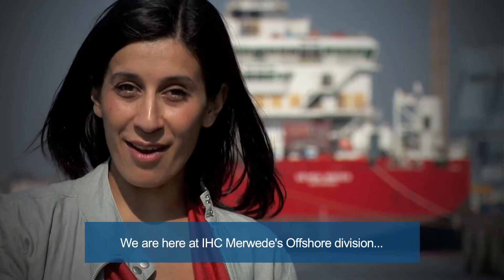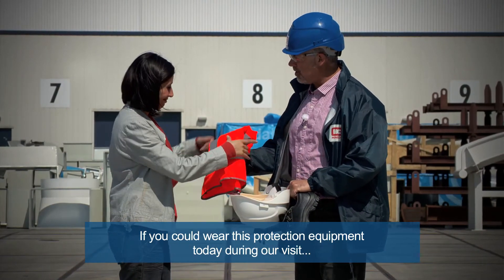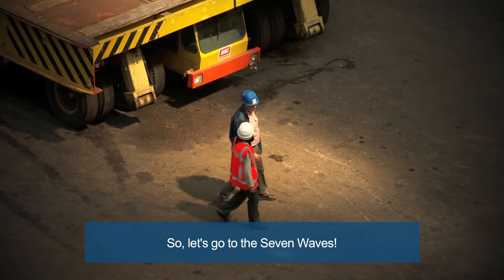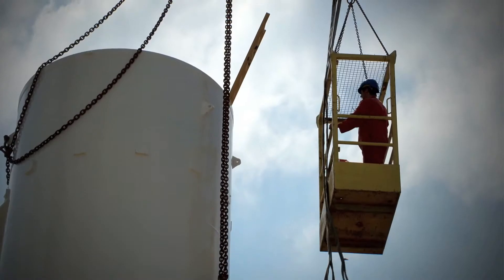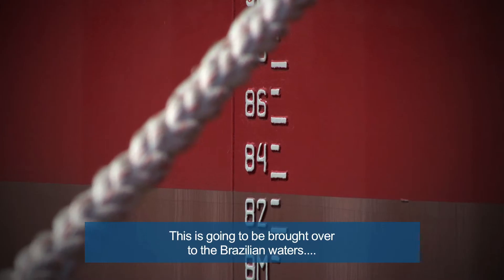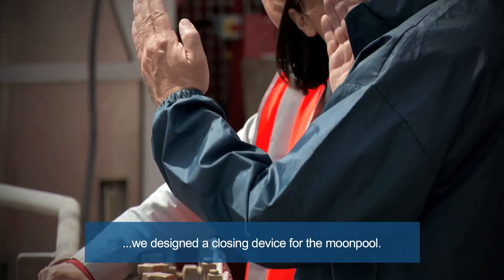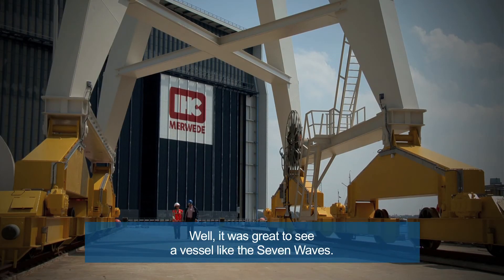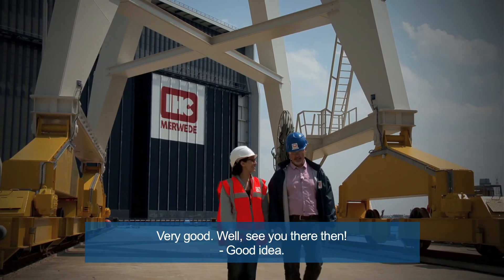Europort 2013 - Pioneers in Maritime Technology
From 5 - 8 November 2013, one of the world's leading maritime events will again take place in the the world port city of Rotterdam. More than 30,000 maritime professionals from over 90 countries will meet to present, discuss and share information on innovative technology and smart solutions to build the most sophisticated ships. Join the maritime pioneers during Europort 2013.